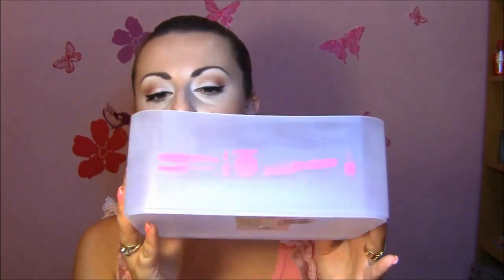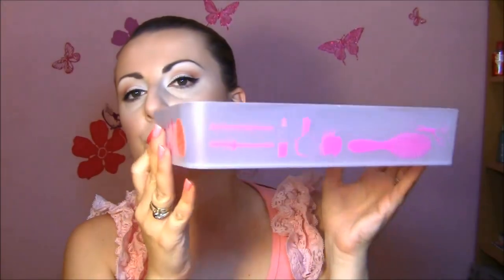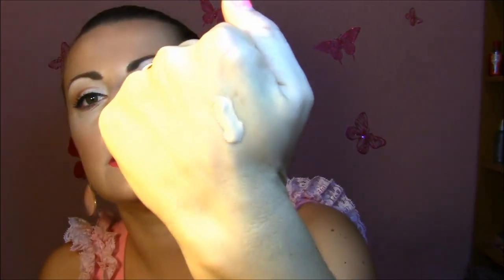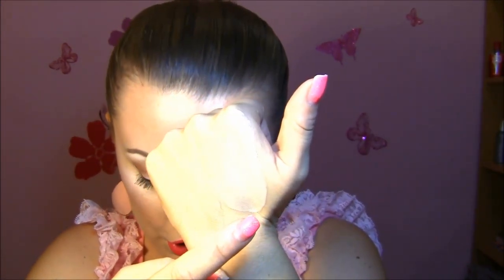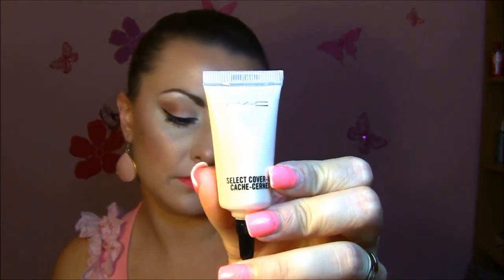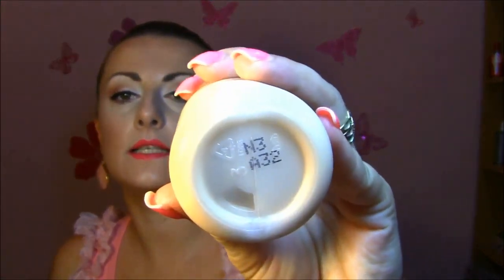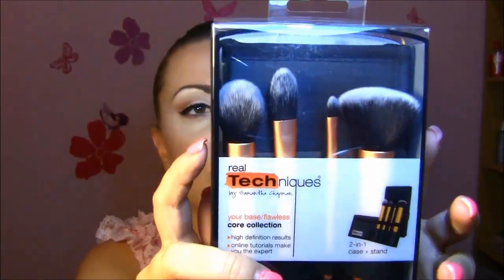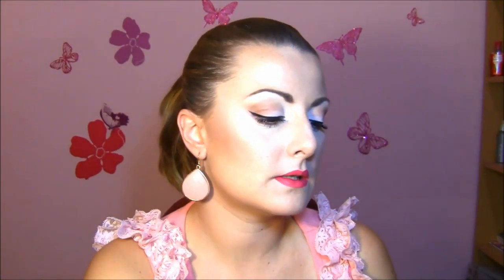Makeup Haul Urban Decay Naked Palette + naked 2 real techniques brushes, MAC .....